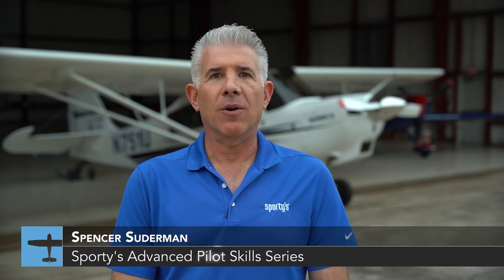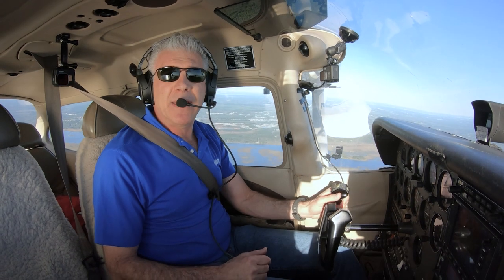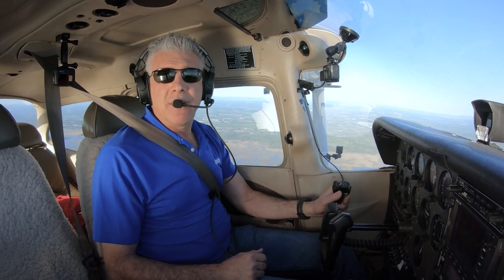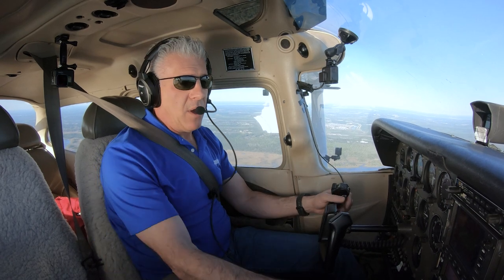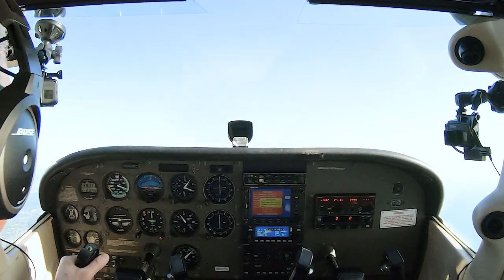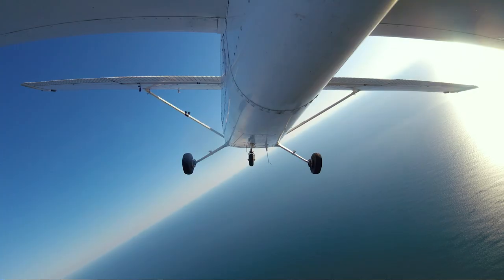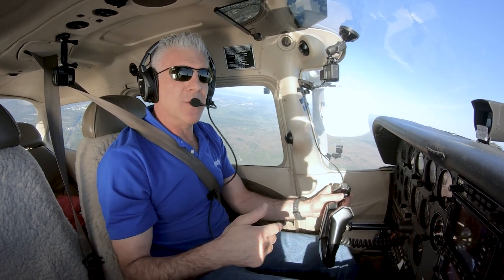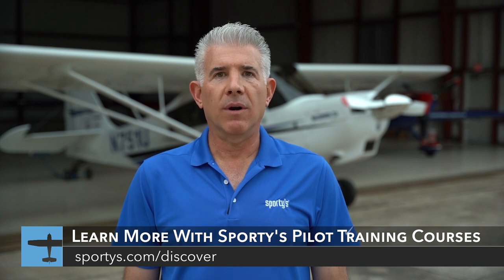Is the impossible turn possible? Sporty's Advanced Pilot Skills Series with Spencer Suderman (ep 10)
If your engine quits shortly after takeoff, should you turn back to the runway or land straight ahead? Spencer Suderman says it depends: on the pilot, the airplane, and the airport environment. That means "the impossible turn" is really "the improbable turn" - you can do it, but only under very specific circumstances. He shows how to evaluate this scenario in a Cessna 172.

SERIES INTRO:
Welcome to Sporty's new Advanced Pilot Skills Series, hosted by Spencer Suderman. Spencer is an airshow pilot, flight instructor and two-time Guinness World Record breaker for most inverted flat spins… 98 turns from 24,000 feet!

This series will show you how to have more fun flying general aviation airplanes while improving your airmanship using the skills you already have and some novel techniques.

Take your flying skills further with one of Sporty's 25 aviation training courses, available